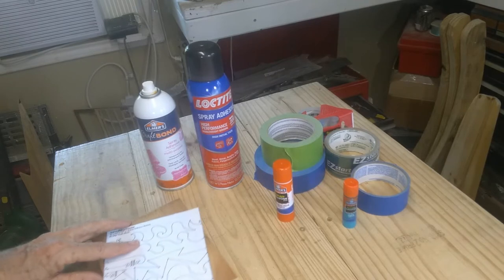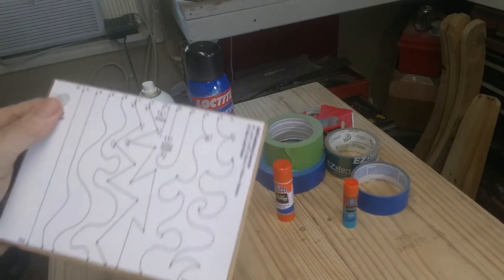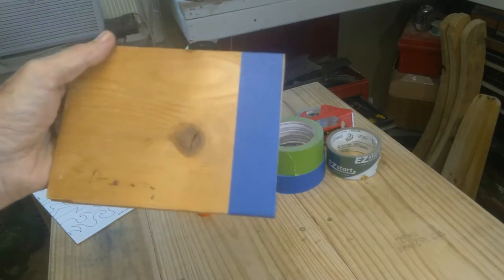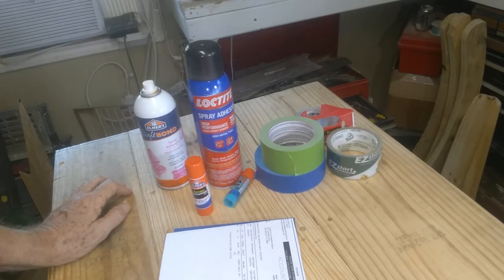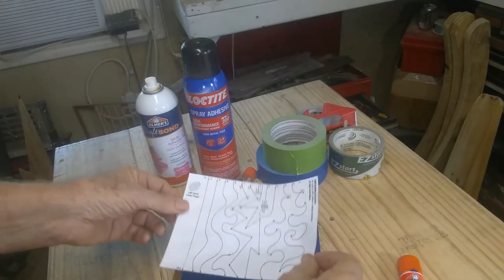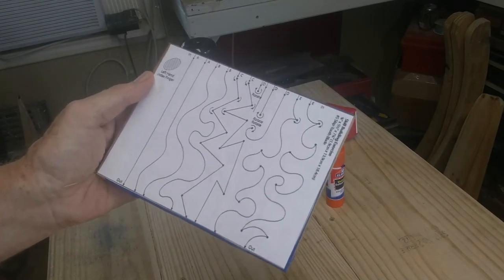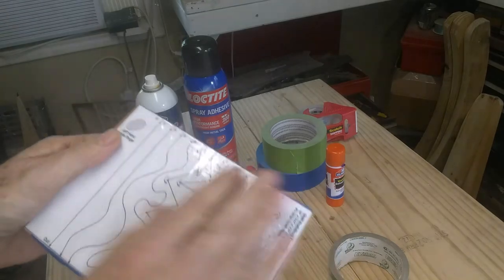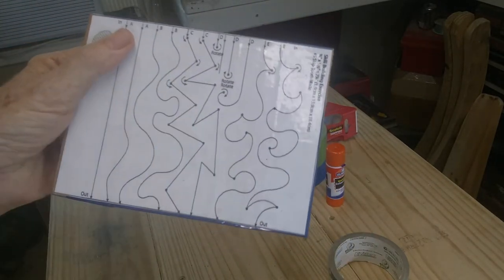Lesson 5, Mount a Scroll Saw Pattern Using Glue and Tape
In this video I show the materials that I use to mount a pattern for cutting.  The only preparation step I skip in this pattern is drilling entry holes since all the cuts are the same as external cuts.  I show tapes and adhesives I use and how I apply them and mount the pattern.  It is a very simple process but one I didn't know when I started.  Below are links to the adhesives I use most of the time.  Any tape that is designed for painters with an adhesive that is easy to remove will work as a base.  It helps when removing the pattern after cutting.

Glue Sticks

Spray Glue